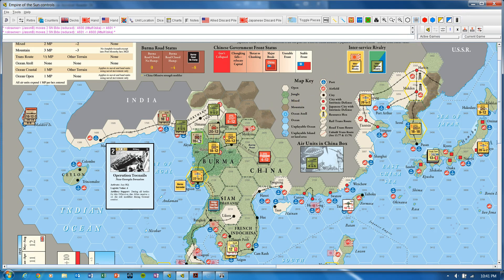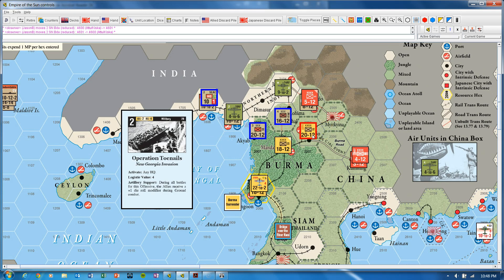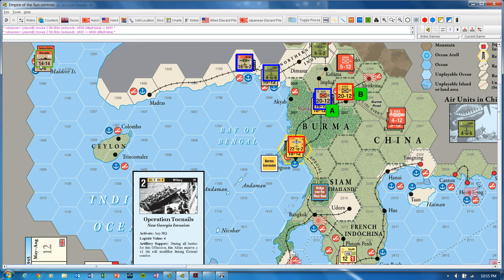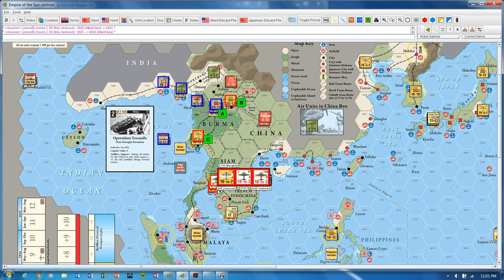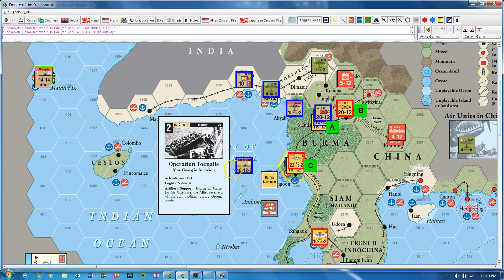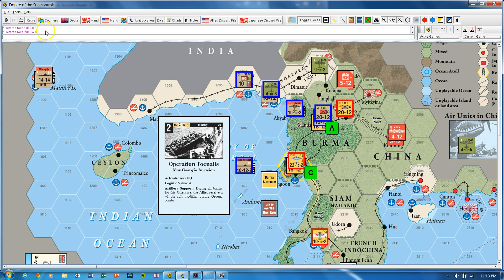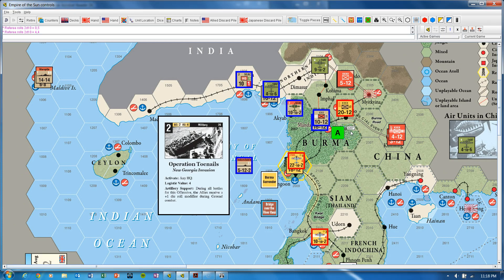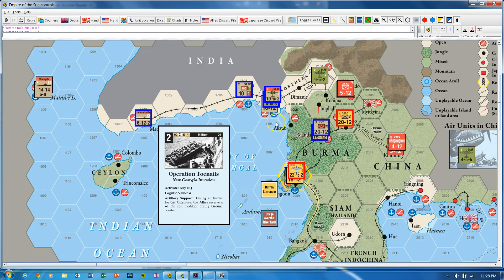Empire of the Sun with Advance After Combat - Part 2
Part 2 of 4 on the 1943 Scenario.  This part covers a simple pre-emptive offensive in the CBI as one option for the first Alllied card play of the scenario.